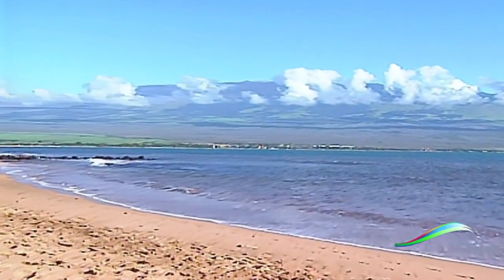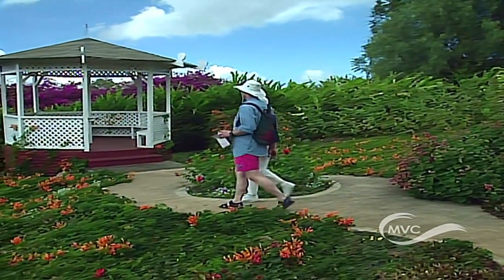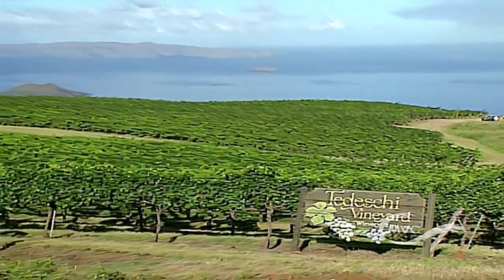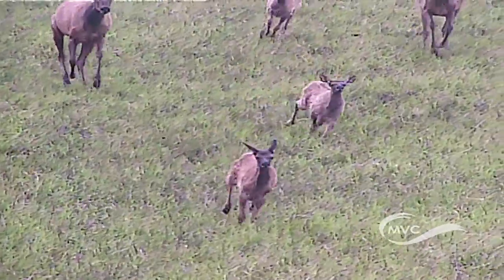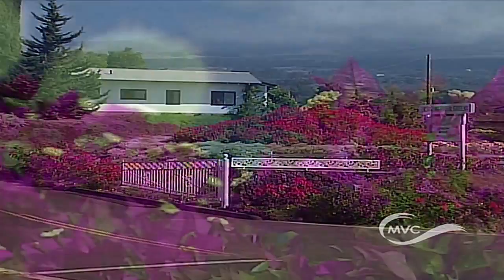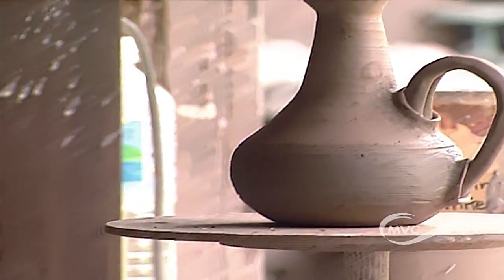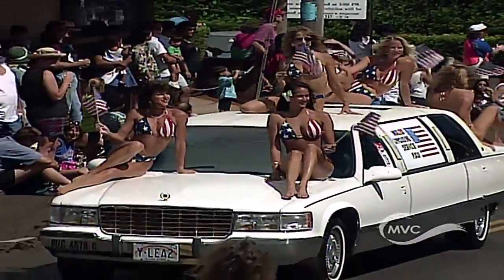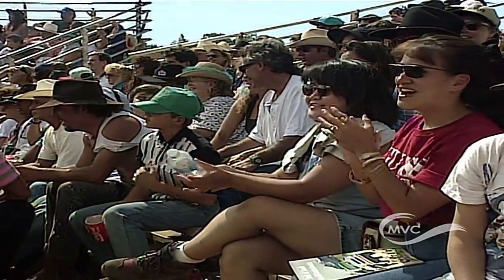Maui's Upcountry - B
Take a trip Upcountry on Maui and you'll be pleasantly surprised. Cowboys, farms, stunning natural beauty and stellar views of the Valley Isle are all waiting between sea and sky as you explore this charming part of Maui perched on the shoulders of the dormant volcano Haleakala.